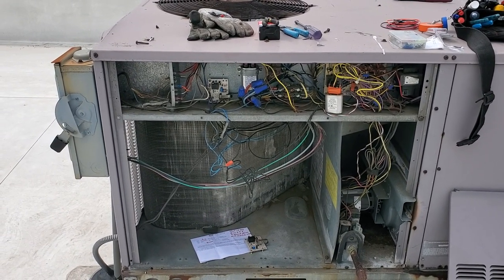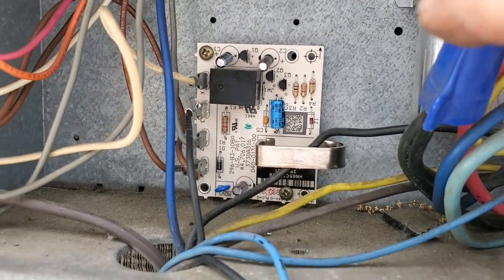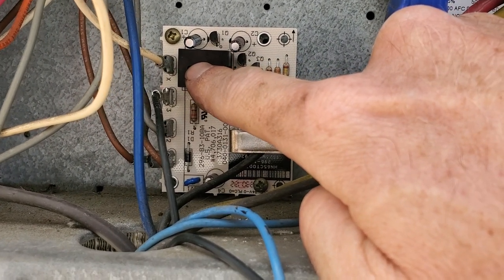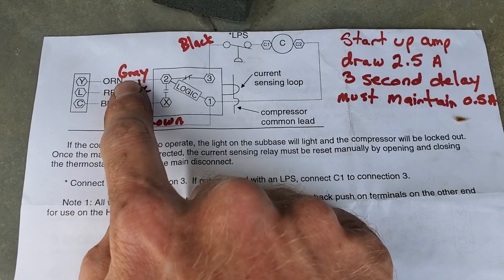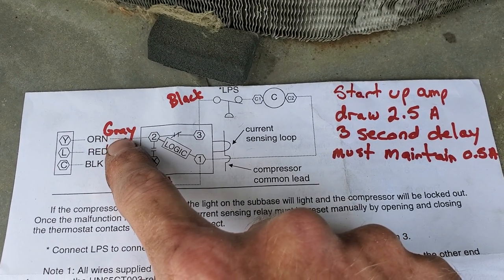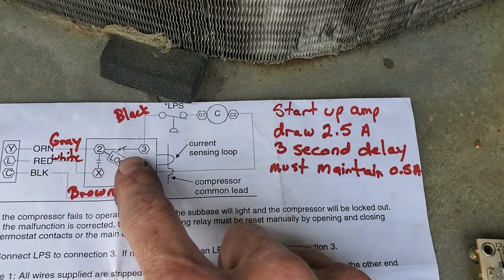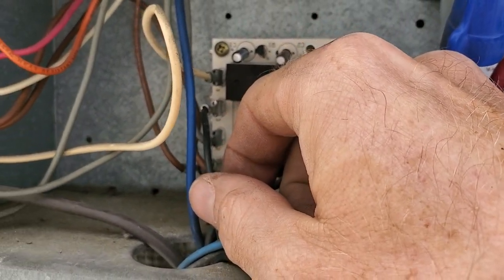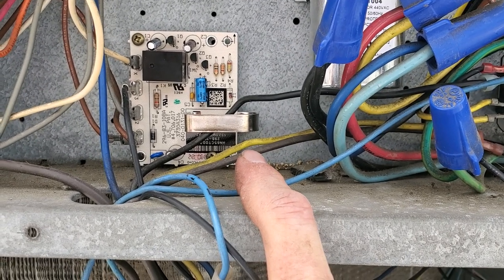Carrier compressor locked out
Carriers CLO compressor lock out  board. How it works